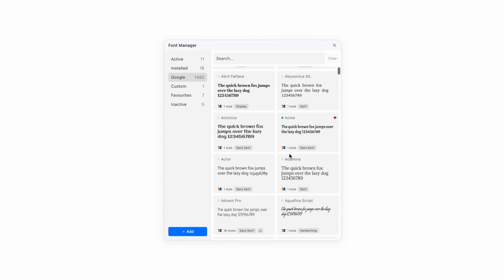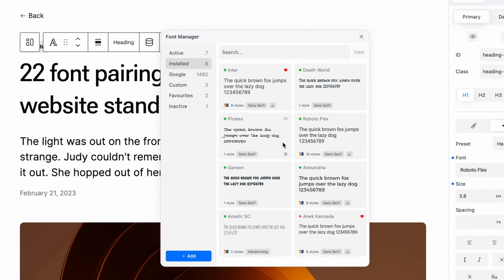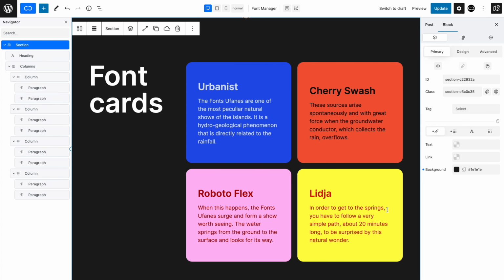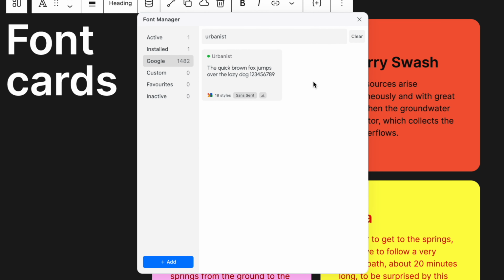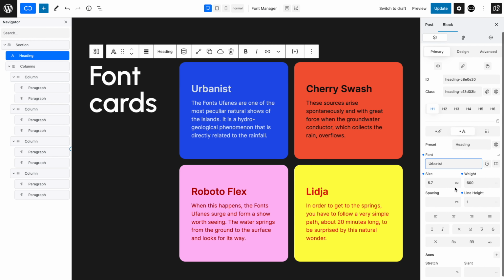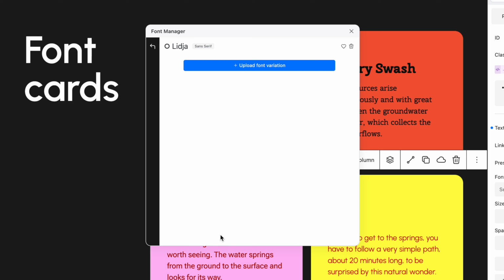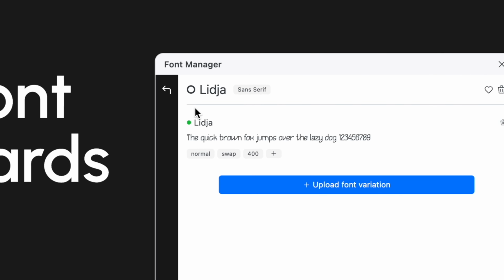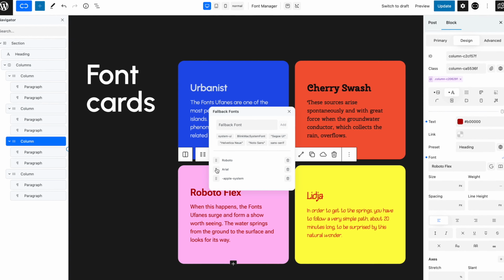Getting Started - Cwicly Font Manager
Looking for an easy and secure way to manage fonts on your website without any coding?

Look no further than the Cwicly Font Manager.

This ultimate no-code font manager allows you to visually select, preview, and manage fonts from both Google Fonts and your own custom uploads.

Plus, it prioritises user privacy and security by using a locally hosted font library and only loading fonts conditionally if they are in use on the page.

In this video, we'll walk you through the process of using the Cwicly Font Manager in the WordPress editor to add Google Fonts and a custom font to a page, customise font axes, and set fallback fonts.

Get ready to take your website's typography to the next level!